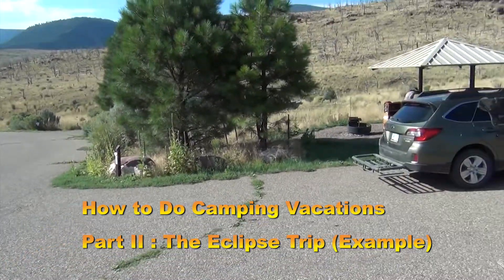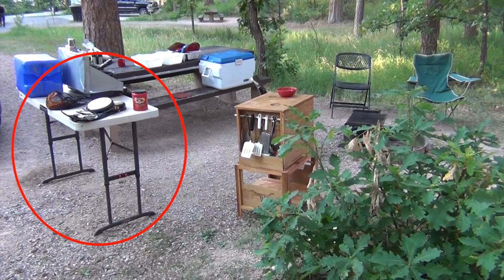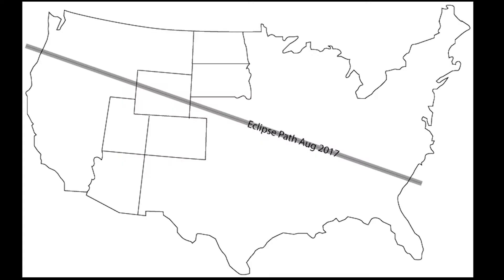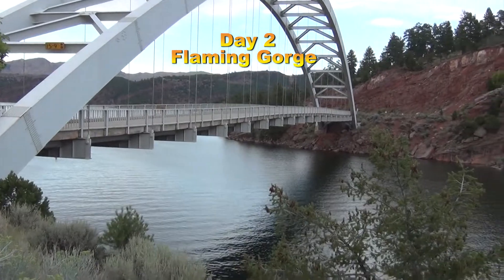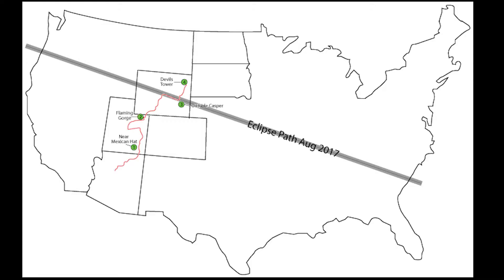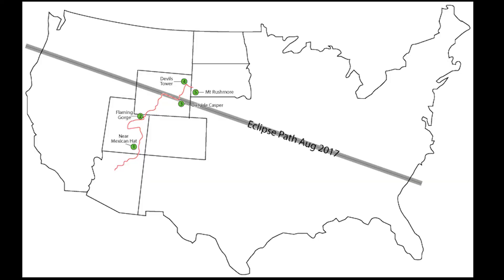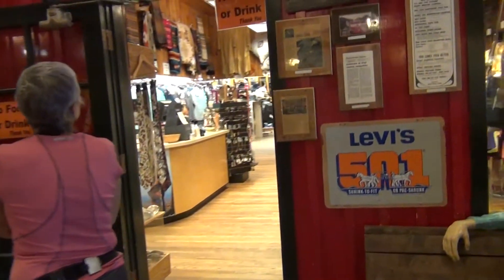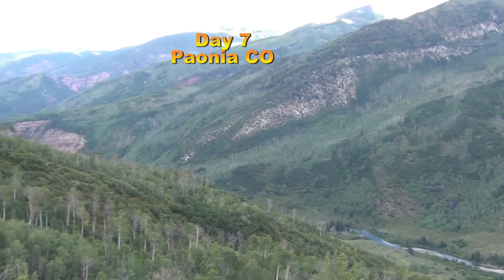Camping Vacations - Part II - The Eclipse Trip Example.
The second video of our 'How To' do Camping Vacations.